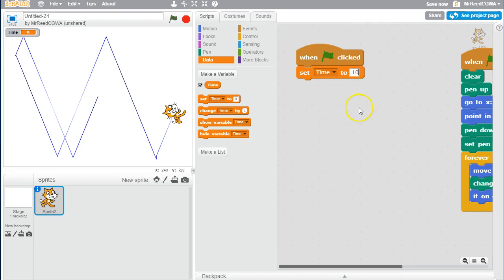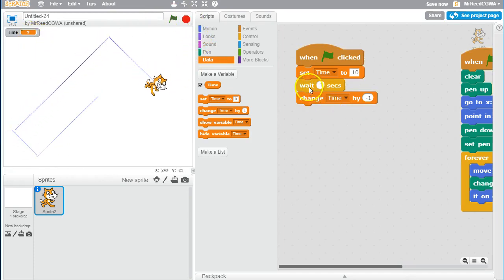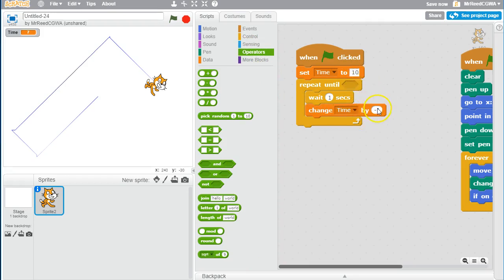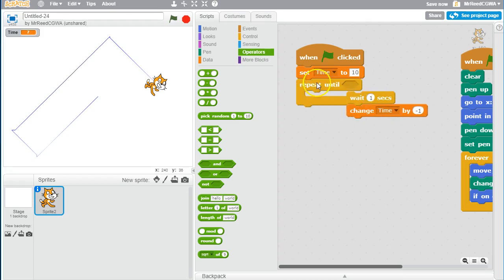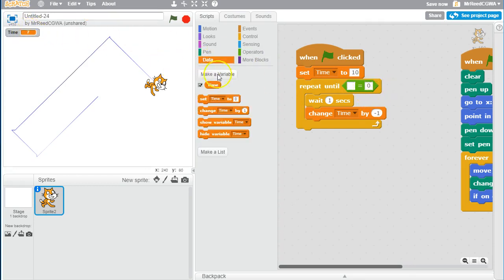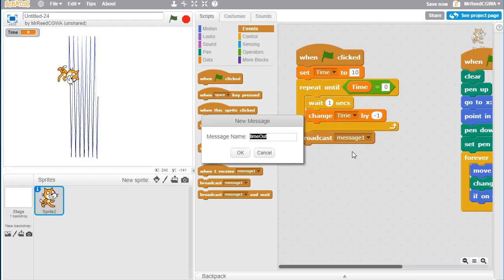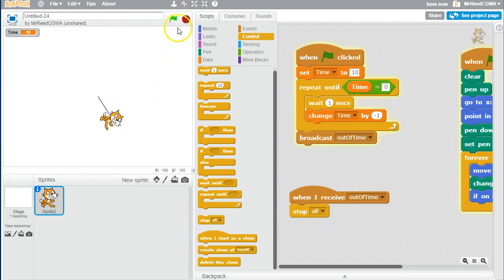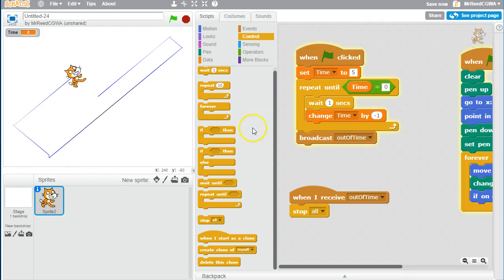Scratch: Variable Game Ideas (Countdown Timer)